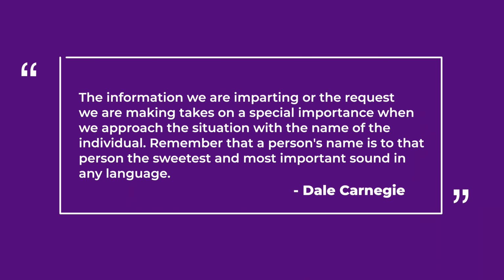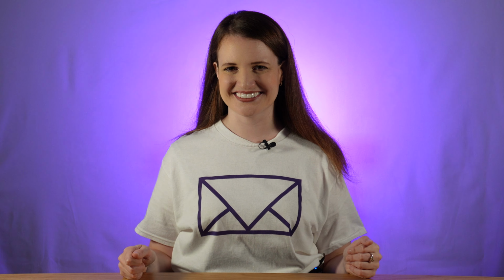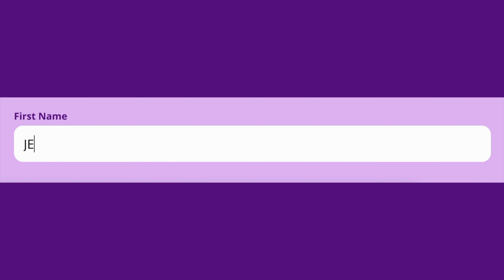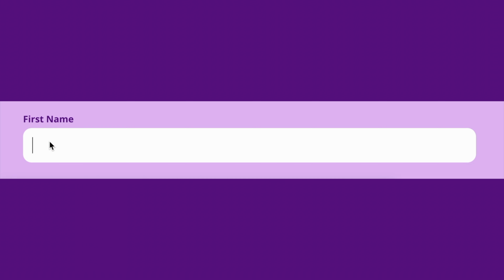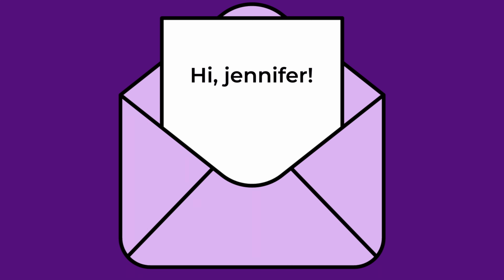The BEST word to personalise your emails with (and the big mistakes to avoid!)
In this video, I’m going to show you how addressing your email recipients by their name can get you better engagement AND how to avoid the big mistakes that I often see companies make with using the recipient’s name in their emails.

If you use a different ESP to those listed above and need assistance with converting a name to proper case, please leave me a comment and I will come back to you as soon as possible!